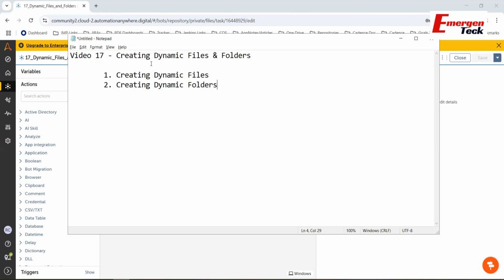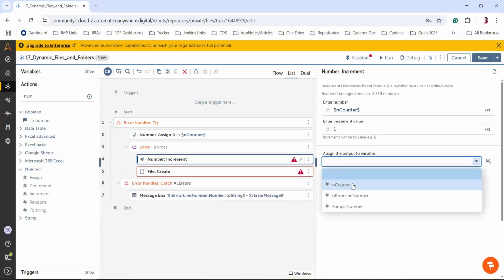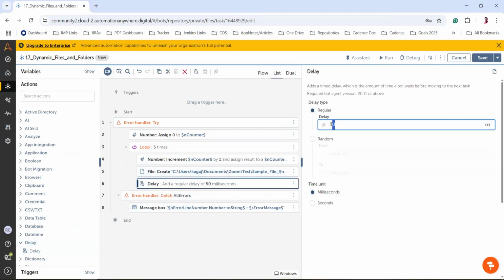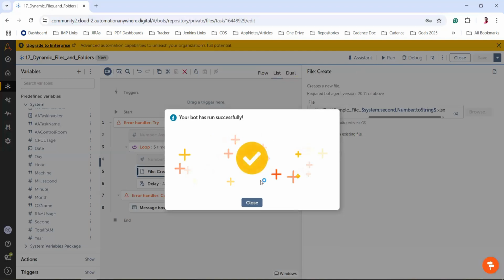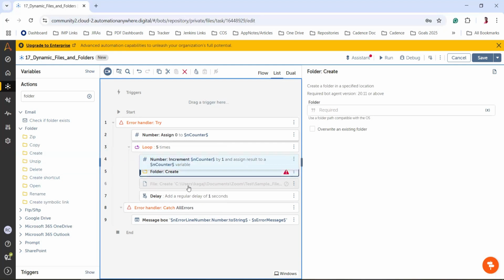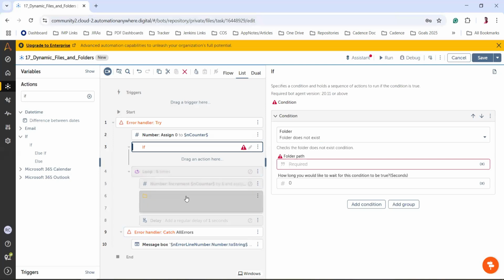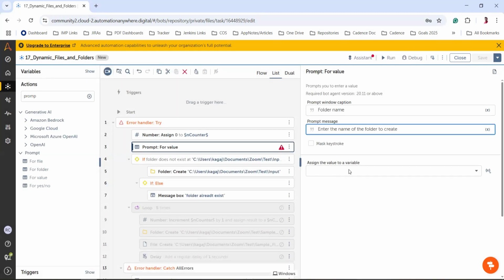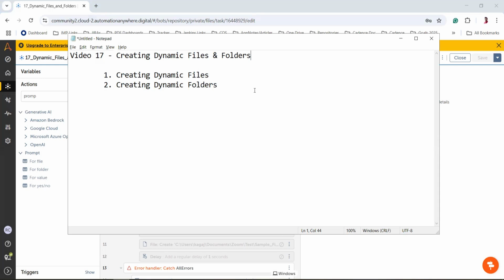17: How to Create Dynamic Files and Folders in Automation Anywhere?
In this video of our Automation Anywhere Tutorial for Beginners series, we’ll cover Creating Dynamic Files and Folders, an essential concept for handling real-time automation tasks.

You will learn:
1️⃣ How to create dynamic files in Automation Anywhere
2️⃣ How to create dynamic folders automatically during bot execution
3️⃣ Practical scenarios where dynamic file & folder creation is useful in automation projects

By the end of this session, you’ll be able to dynamically manage files and folders for scalable and flexible bot workflows.